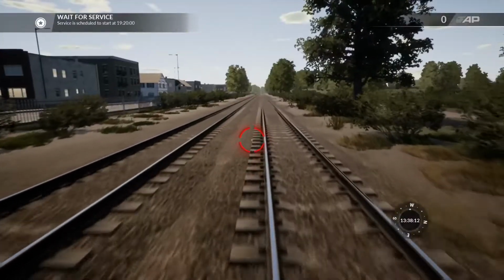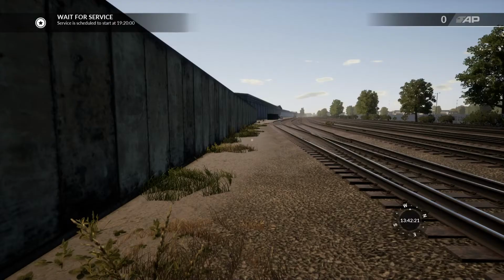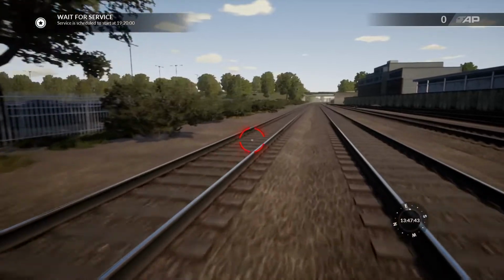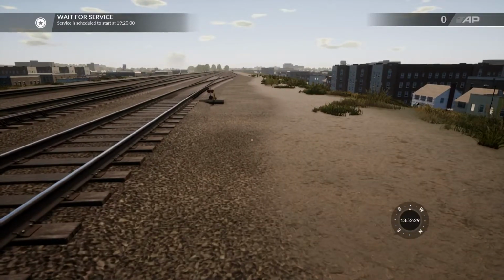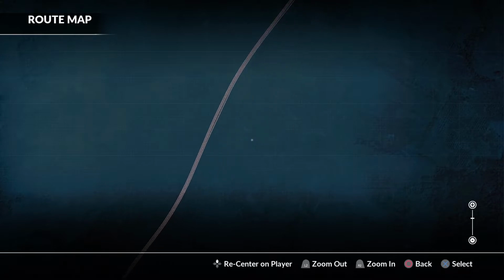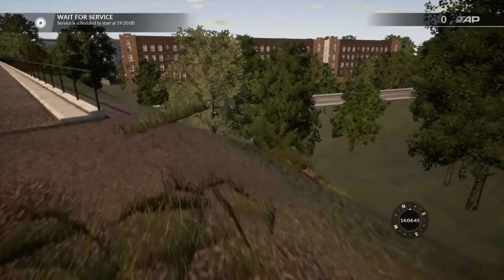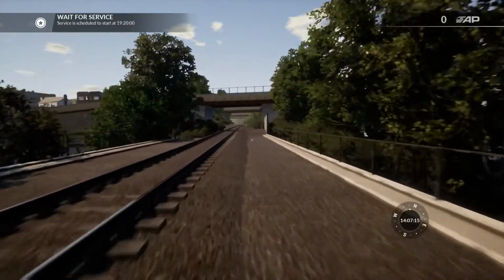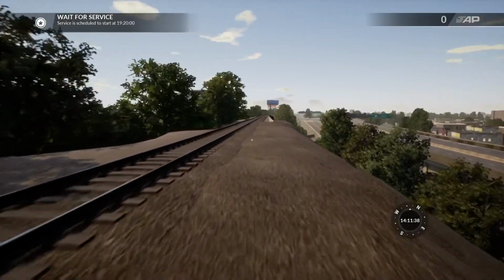TSW Walking the route Season 2 NEC New York Episode 8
In this final episode we take a stroll around Fresh Pond Yard pick up some collectables and join back up with the NEC mainline heading to New Rochelle.

You Tube  - Erm you are here

Currently the only way I can accept donations are via my paypal account.

Links to the Two Ten hour live streams I did on TSW over Xmas and New Year 2019 and the Eight hour livestream on the Hauptstrecke Rhein-Ruhr route.

Hauptstrecke Rhein-Ruhr Eight hour livestream

Great Western Express Route 10 hour livestream

Northern Trans Pennine 10 hour livestream

I stream directly from the Sony PS4 pro using their in built hardware.

Where to buy Train Sim World 2020 on PC, PS4 and Xbox One